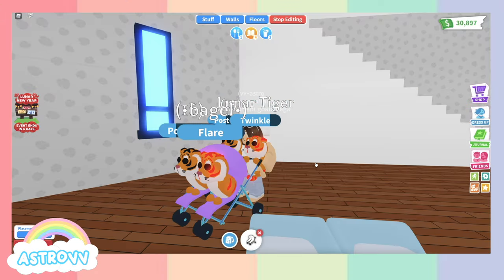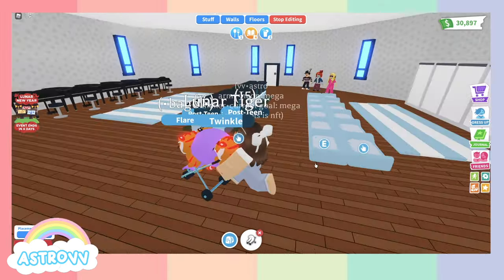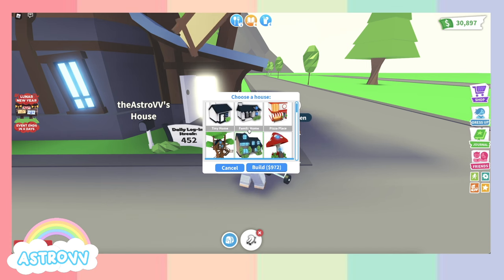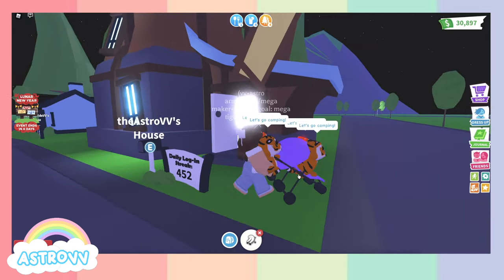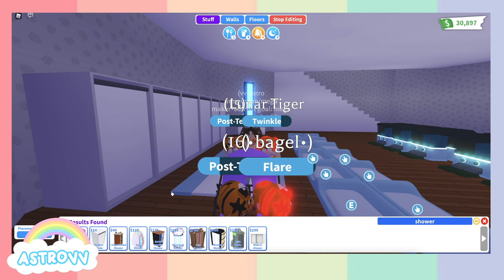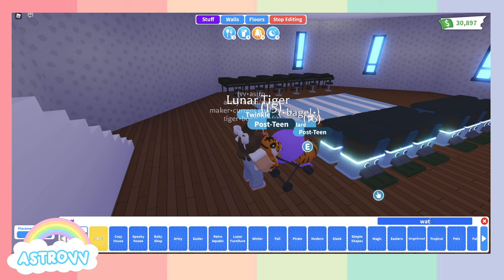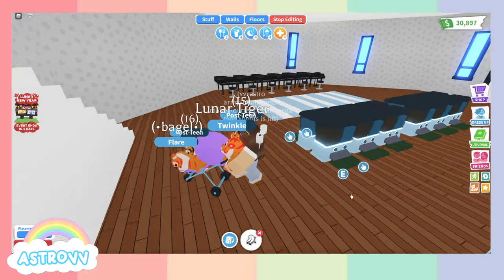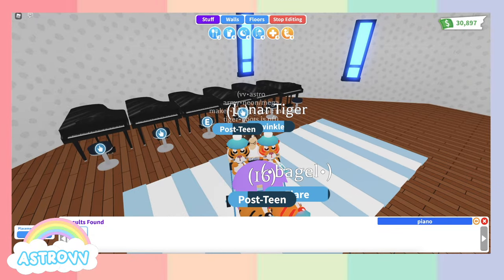How To Make A Grinding House In Adopt Me! (Roblox) | AstroVV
👋 hey hey astro army! 💜
i you enjoyed today's video!
🕝 qotd: what is your adopt me house? me: the millionaire mansion!
socials!
channel about!
💕 this channel is a family friendly channel where VV makes roblox adopt me videos! she also livestreams when a new update drops! enjoy!
music credits!